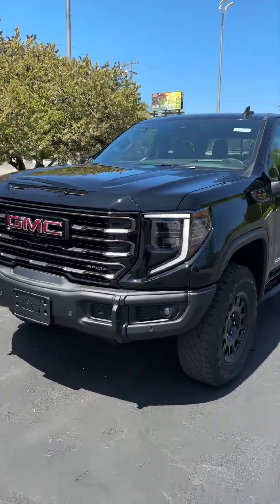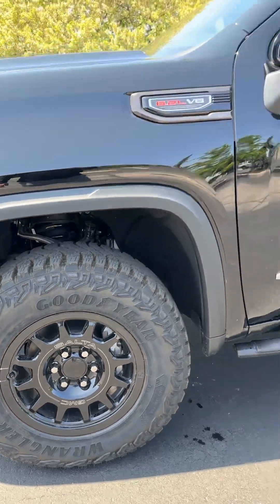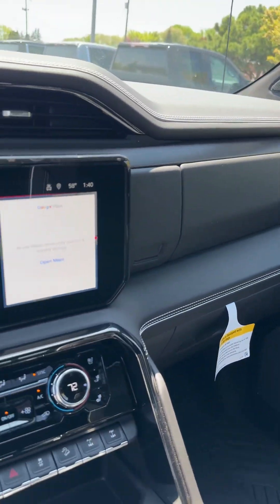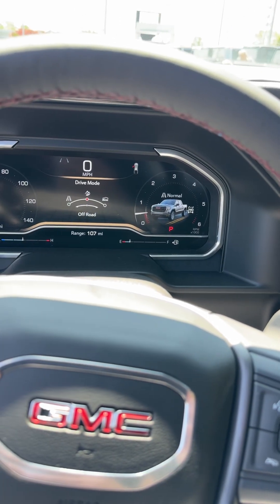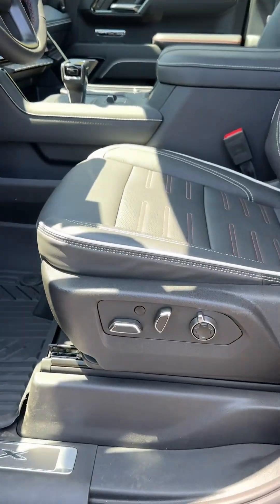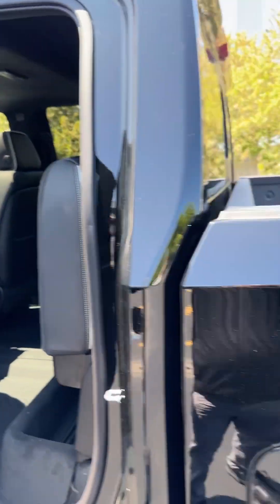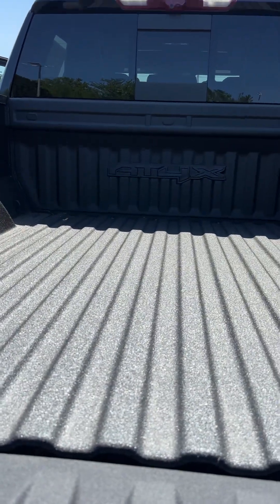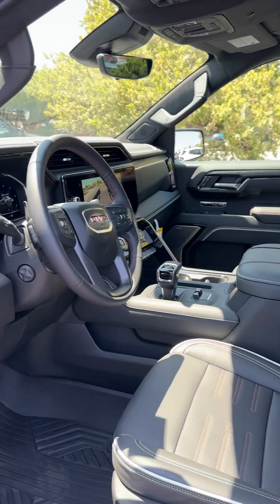AT4X AEV Edition 2023 Sierra 1500 Walk Around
Here’s a real quick tour of the GMC Sierra AT4X AEV Edition 1500 Crew Cab in Black Onyx.